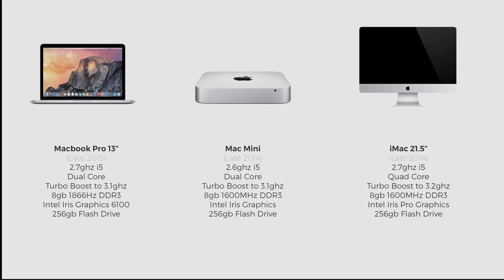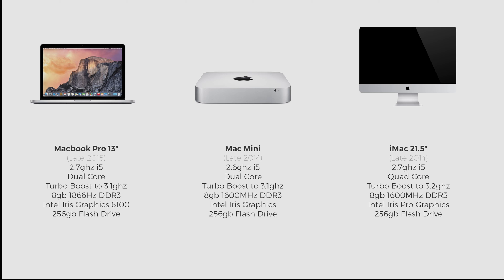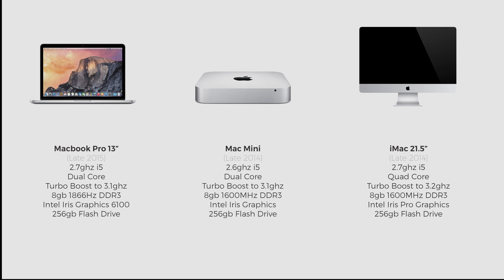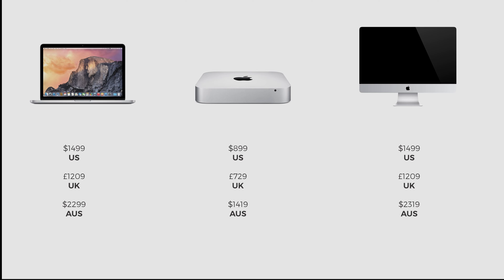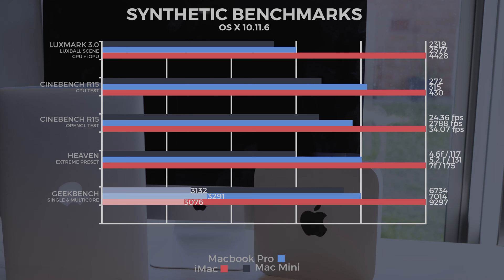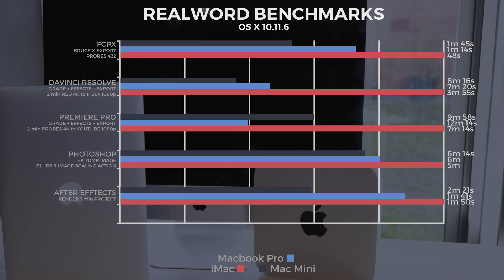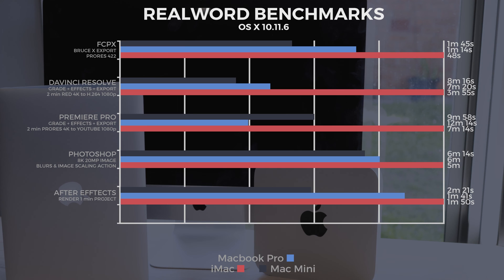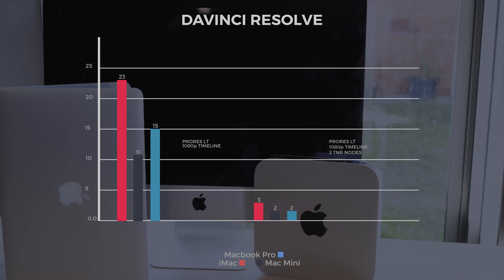iMac v Macbook Pro v Mac Mini - FIGHT!!! Adobe & FCPX Benchmarks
Here we shootout a iMac Mac Mini and Macbook Pro to see who leads the race in Video & Photo editing software.

We test Adobe Premiere Pro, Photoshop & After Effects also Final Cut Pro and Blackmagic Design Davinci Resolve.